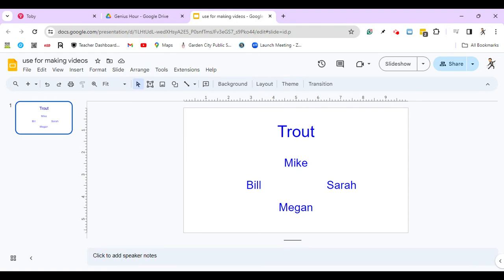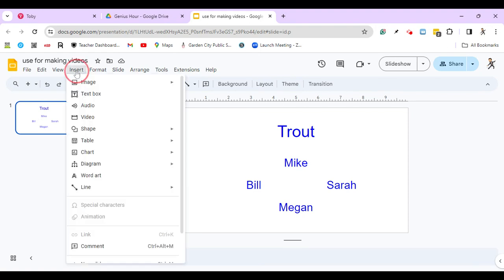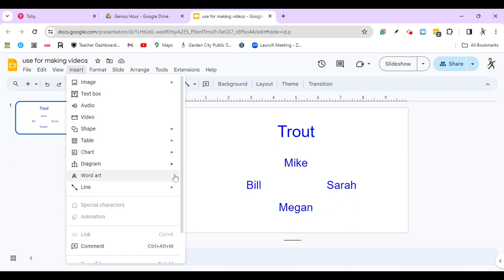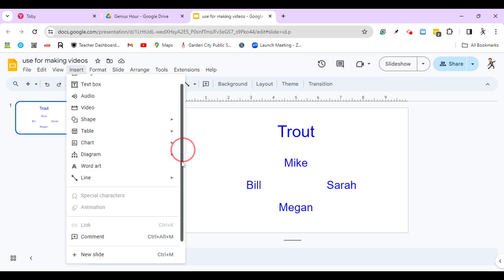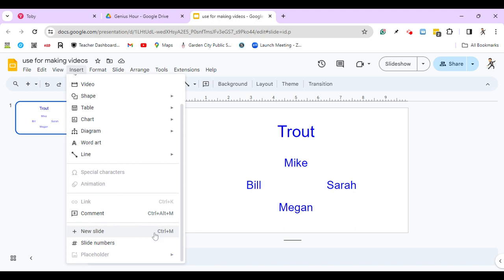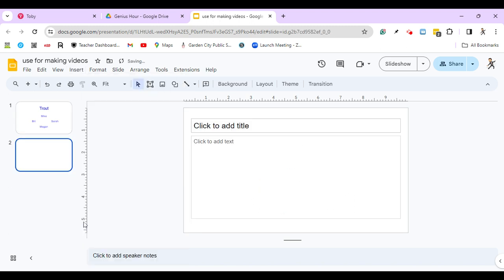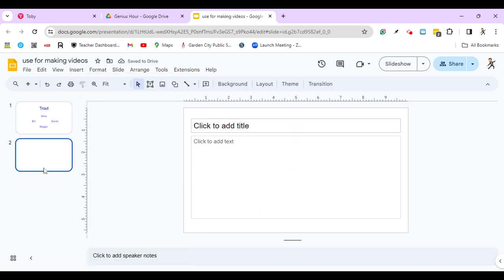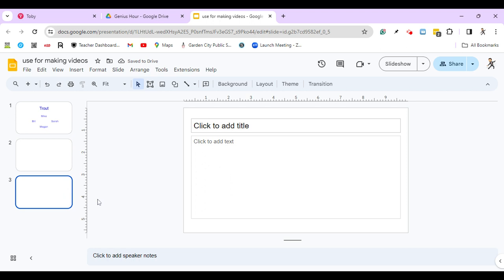Google Slide- Adding New Slides